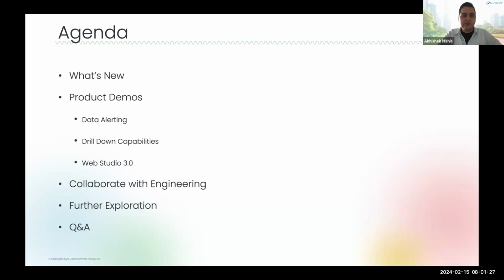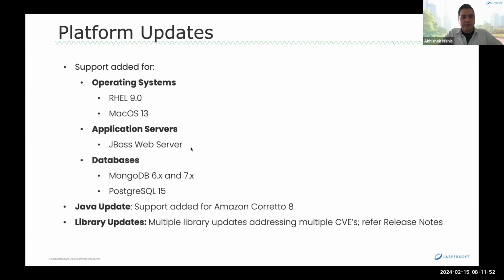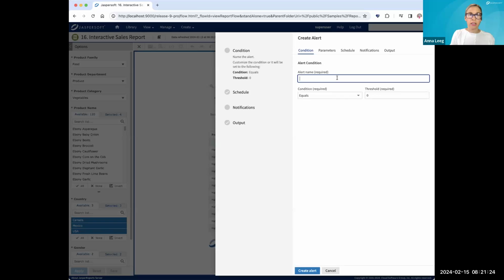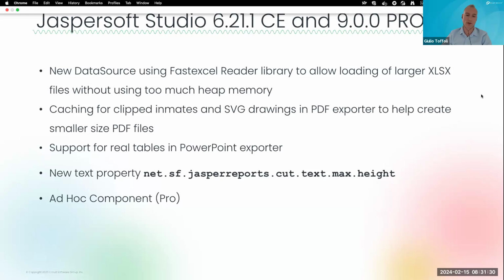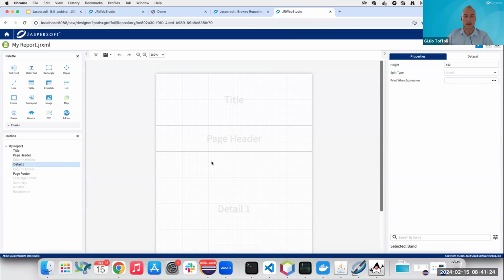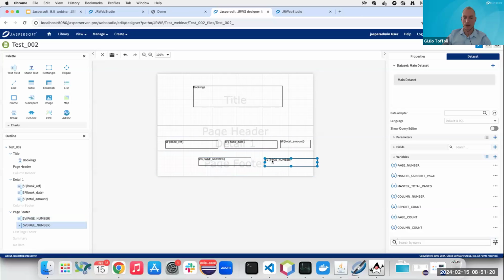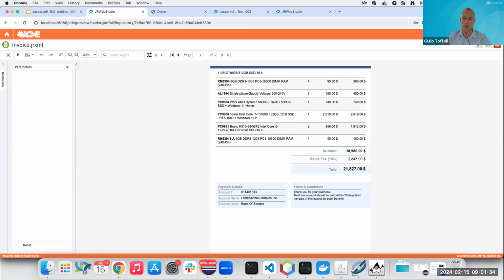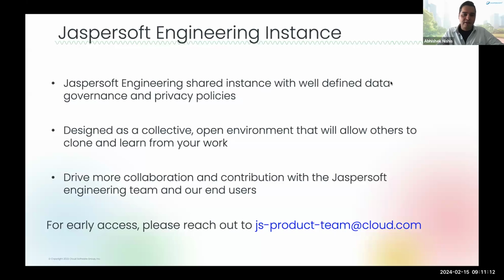Jaspersoft - What's New in 9.0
In this video, join our product and engineering team as they share the exciting new enhancements across the Jaspersoft product with the release of:

- Jaspersoft 9.0/ JasperReports IO 4.0
- Jaspersoft Studio 9.0 and JasperReports Library 9.0
- JasperReports Server 9.0
- JasperReports Web Studio 3.0